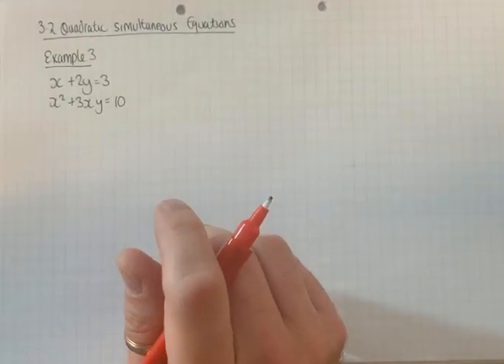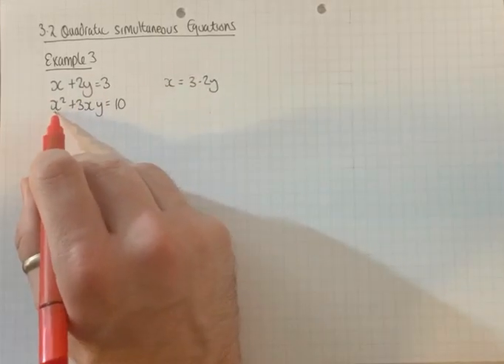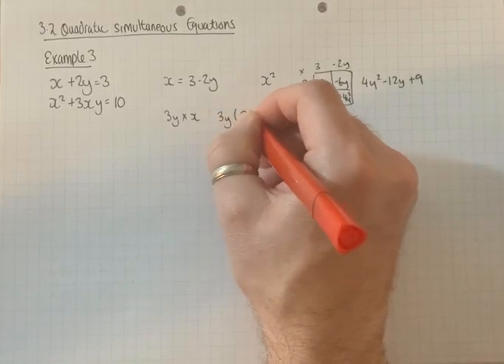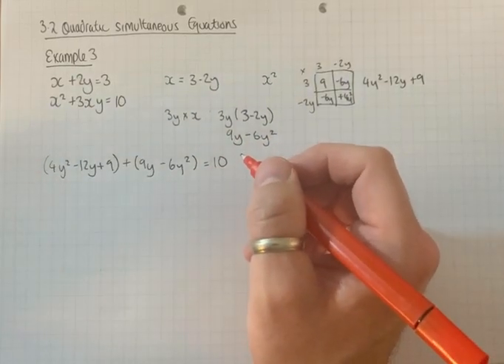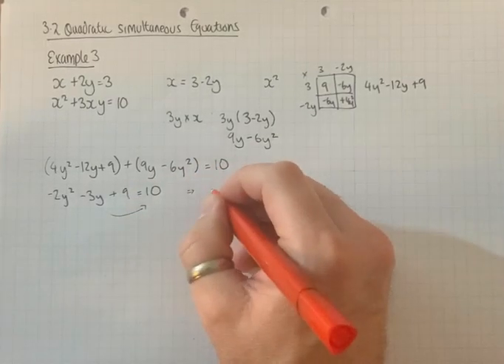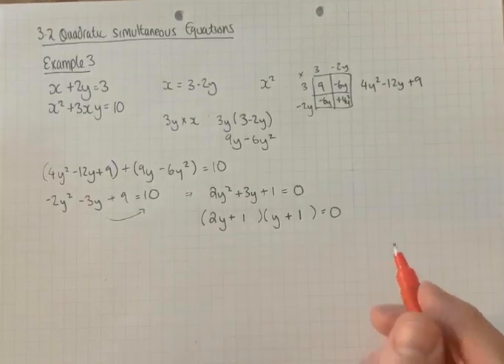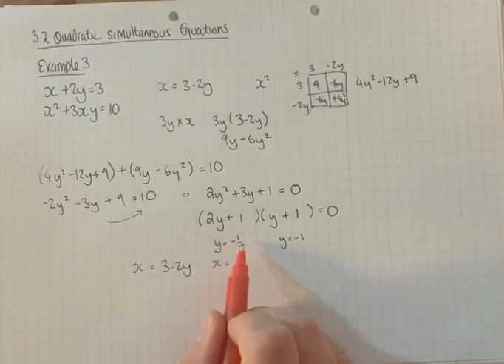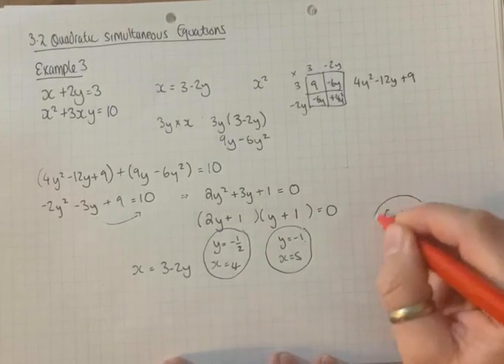Y1 Pure 3B